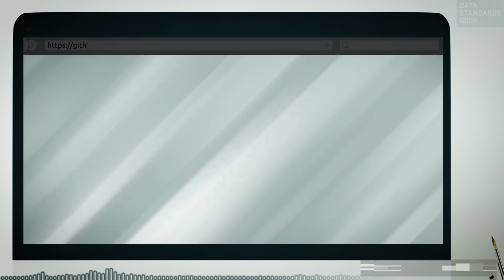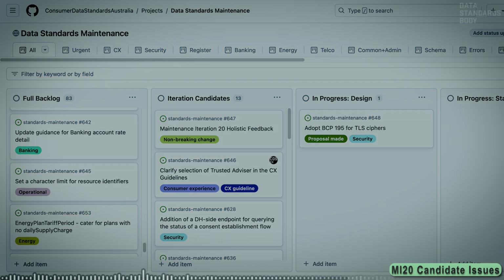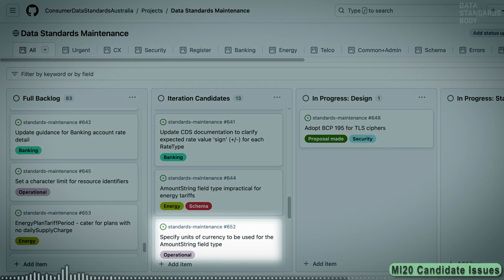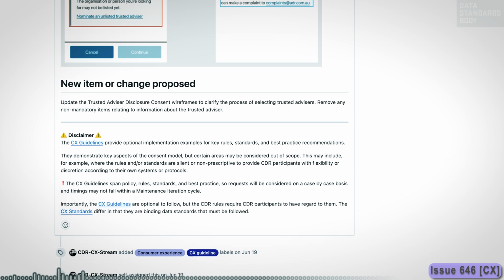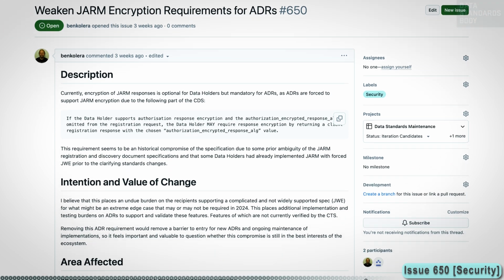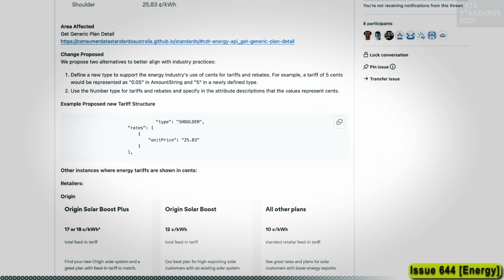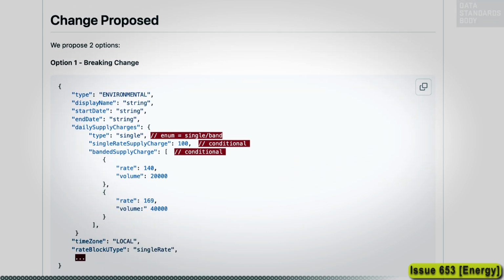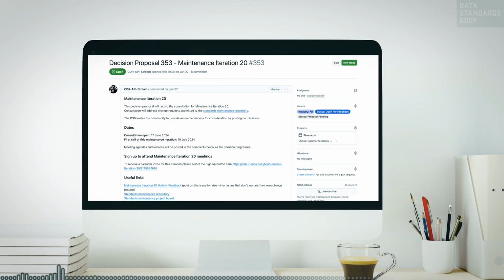[119] Maintenance Iteration 20 Candidate Issues - narrated by Neale Morison (01/08/2024)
This video summarises Maintenance Iteration 20 Candidate Issues.

[NOTE] You can now register for Maintenance Iterations using Trumba - our new event registration platform

Chapters:

00:00 - Opening Credits
00:09 - Introduction
01:25 - MI20 Candidate Issues
02:48 - Issue 647 - Maintenance Iteration 20 Holistic Feedback
03:14 - Issue 646 - Clarify selection of Trusted Adviser in the CX Guidelines
03:58 - Issue 648 - Adopt BCP 195 for TLS ciphers
04:22 - Issue 650 - Weaken JARM Encryption Requirements for ADRs
04:43 - Issue 641 - Update CDS documentation to clarify expected rate value 'sign' (+/-) for each RateType
05:14 - Issue 644 - AmountString field type impractical for energy tariffs
05:43 - Issue 652 - Specify units of currency to be used for the AmountString field type
05:58 - Issue 653 - EnergyPlanTariffPeriod - cater for plans with no dailySupplyCharge
06:27 - Feedback

Issue 643 - Update TLS cipher suite requirements to address DHEat Attacks and Raccoon Attack vulnerabilities:

Issue 641 - Update CDS documentation to clarify expected rate value 'sign' (+/-) for each RateType:

Issue 652 - Specify units of currency to be used for the AmountString field type: